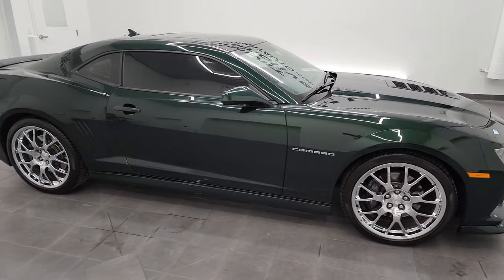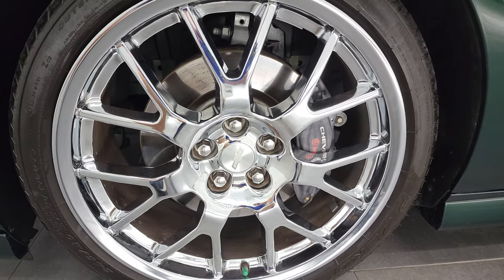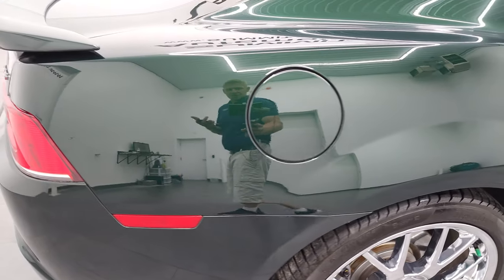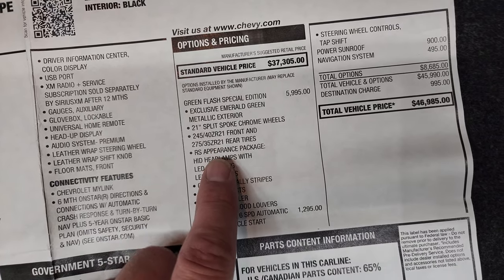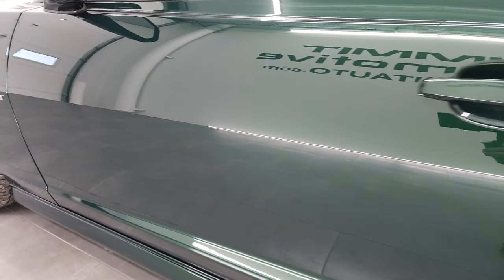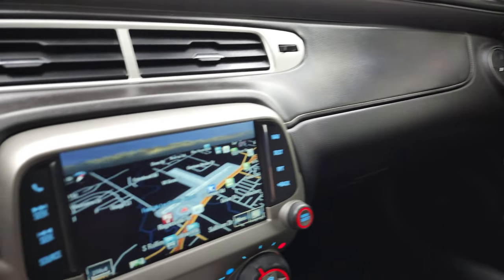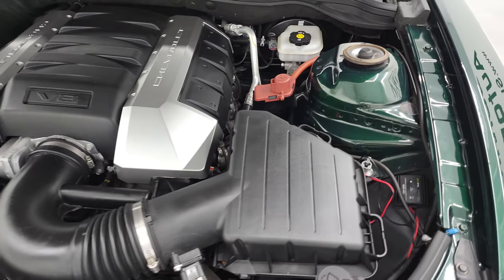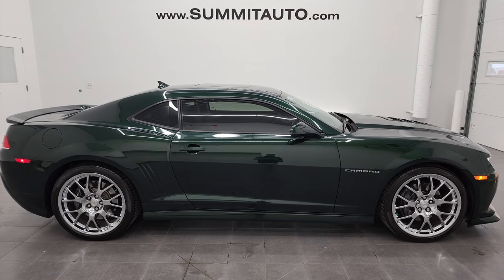GREEN FLASH SPECIAL EDITION CAMARO ONLY 707 MADE 2015 2SS EMERALD GREEN 4K WALKAROUND 13149Z SOLD!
This GREEN FLASH EDITION 2015 CHEVROLET CAMARO 2SS IN EMERALD GREEN METALLIC FOR SALE IN FOND DU LAC OSHKOSH WISCONSIN 54935 is the vehicle we did walk around review of today.

Thank you for checking out this video of this GREEN FLASH EDITION 2015 CHEVROLET CAMARO 2SS IN EMERALD GREEN METALLIC FOR SALE IN FOND DU LAC OSHKOSH WISCONSIN 54935

STOCK: 13149Z
PRICE: $38,999
MILES: 11,913
MAKE: CHEVROLET
MODEL: CAMARO
VIN: 2G1FK1EJ7F9277473
LOCATION: FOND DU LAC OSHKOSH WISCONSIN, 54937 TRUCKS ON 41

CLEAN TITLE HISTORY! 6.2 Liter OHV V8 Engine, 400 Horsepower, Two Door Coupe, 2SS Package SS 2, Green Flash Special Edition 1 of 707 Made, RS Appearance Package, 6 Speed Automatic Transmission, Automatic Transmission Center Console Shifter, Rear Wheel Drive RWD 4x2 Two Wheel Drive, Factory GPS Navigation System, Power Sunroof Moonroof Sun Roof Moon Roof, Reverse Backup Camera Rearview Camera, Dual Rear Exhaust, Onstar System, Dual Power Heated Seats, Black Ebony Leather Seats, Bucket Seats, Heated Power Mirrors, Stabilitrak Traction Control, Pirelli Pzero 275/35 ZR21 Rear Tires and 245/40 ZR21 Front Tires, 21 Inch Rims Premium Wheels, Chromed Alloy Rims Premium Wheels, Four Wheel Disc Brembo Brakes, Decklid Spoiler, Fog Lights, HID High Intensity Discharge Headlights, LED Running Lights, Reverse Sensors, Chrome Tipped Exhaust, Chevy MyLink Touchscreen Radio, AM / FM Radio Tuner, Sirius/XM Satellite Radio Capabilities Sirius / XM, Boston Premium Audio Sound System, Bluetooth, Hands-Free Phone Controls Blue Tooth, Auxiliary MP3 Jack Portable Audio Connection, USB Jack Portable Audio Connection, Keyless Entry with Factory Remote Start, Rear Window Defroster, Driver and Passenger Front Air Bags, L.A.T.C.H. Child Safety System, Side Curtain Air Bags SRS Safety Restraint System, Multi-Function Steering Wheel Controls, Homelink System with Three Programmable Buttons for Garage Doors, Lighting Systems & Security Systems, Compass, Outside Temperature Display and Mileage Display, Fold Down Rear Seats, Heads up Display, Factory Floormats, Air Conditioning AC, Cruise Control, Power Locks, Power Windows, Automatic Headlights Autolamp, Tilt/Telescope Steering Wheel, Emerald Green Metallic, CLEAN AUTOCHECK! Very very clean inside and out! This is one of the sharpest 2015 Chevrolet Camaro ss camaros we have ever had on our lot! Make your move before this super clean ride is gone!

STOCK: 13149Z
PRICE: $38,999
MILES: 11,913
MAKE: CHEVROLET
MODEL: CAMARO
VIN: 2G1FK1EJ7F9277473